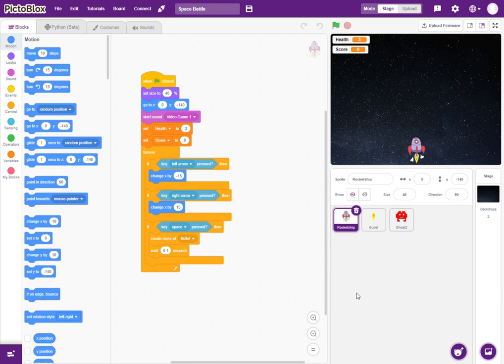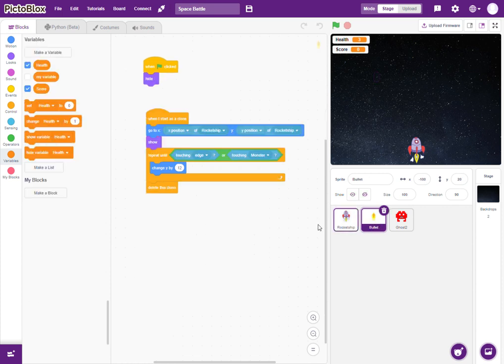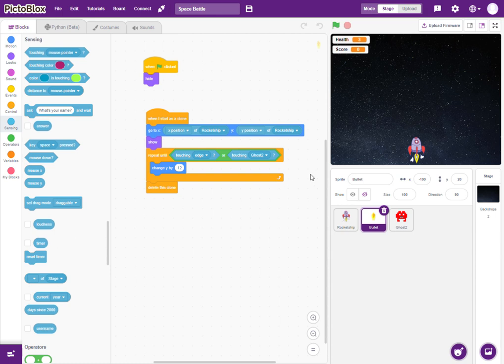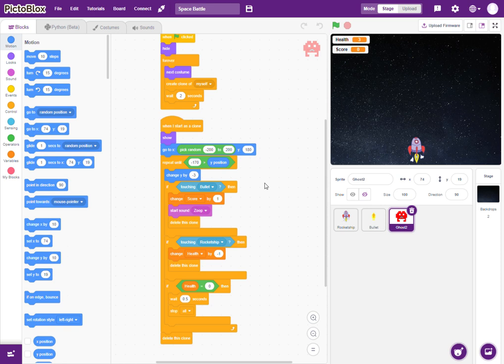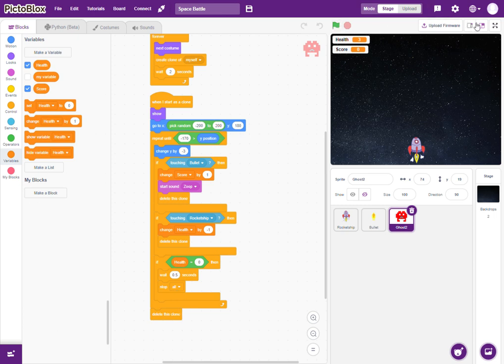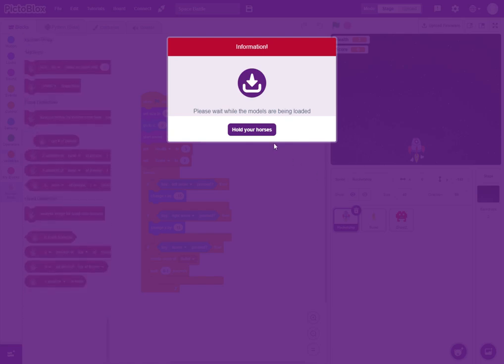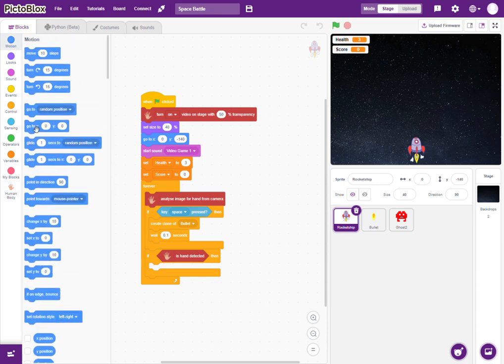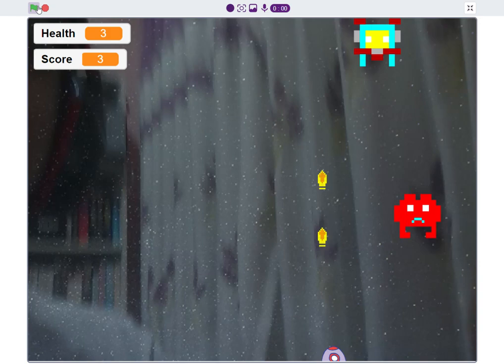Hand Controlled Space Game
Creating a space battle game using Pictoblox with built-in block palettes and Human Body Detection extension